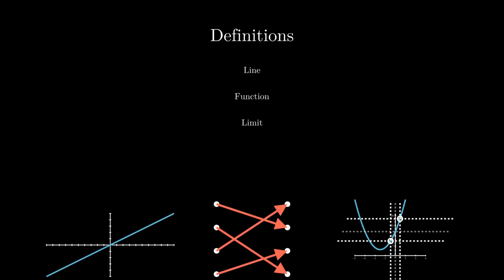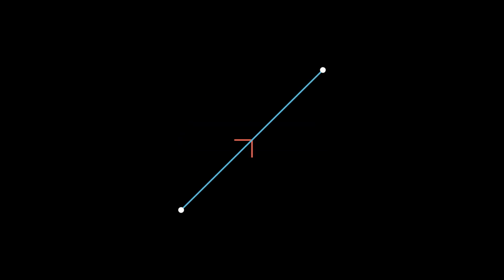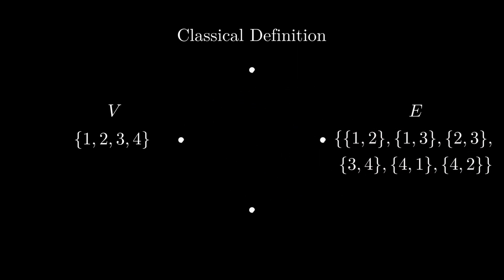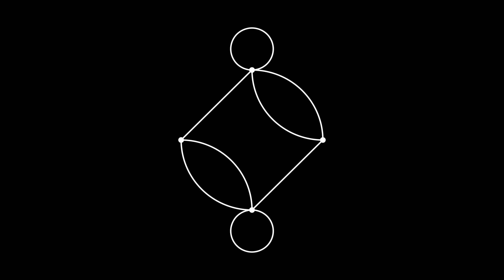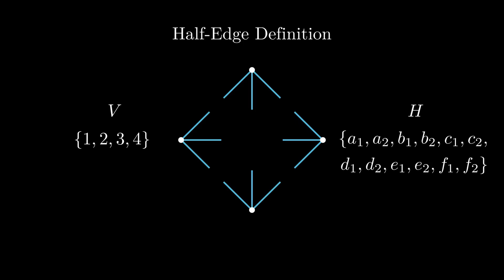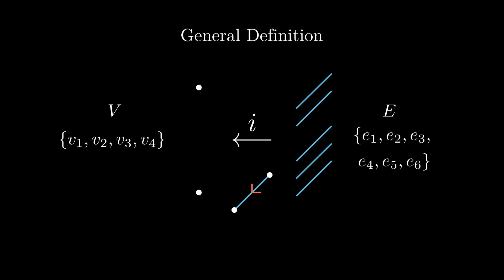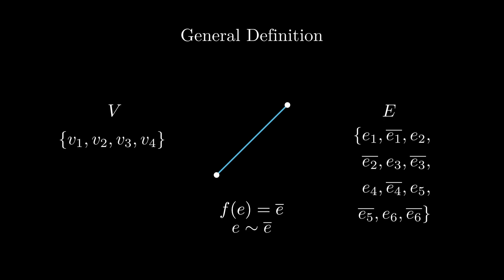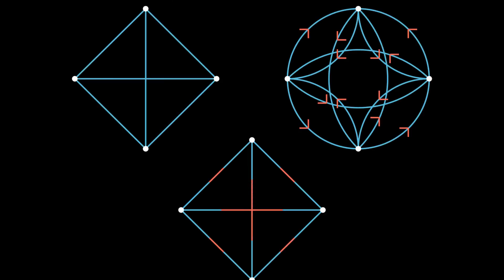How To Define A Graph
Mathematical theories start with axioms, but penultimate to that is the definition. When we go to learn, what's the best definition to commit to memory? Here we talk about Graph Theory and I give you 3 definitions to choose from. Which would you use?